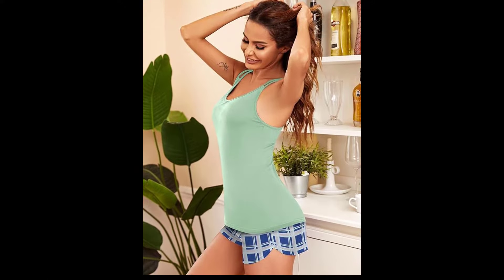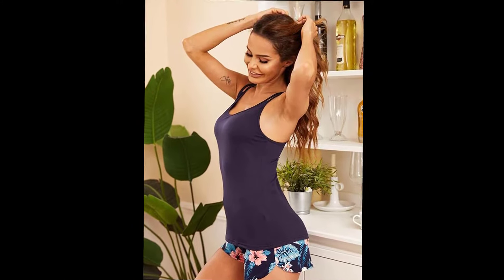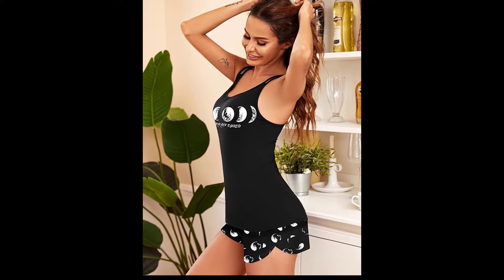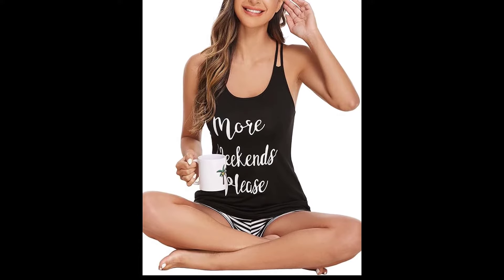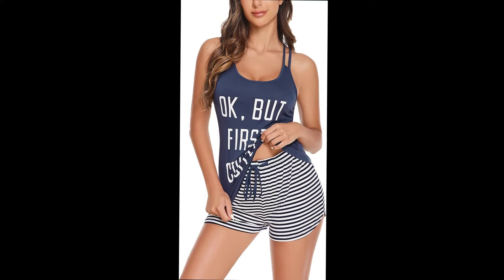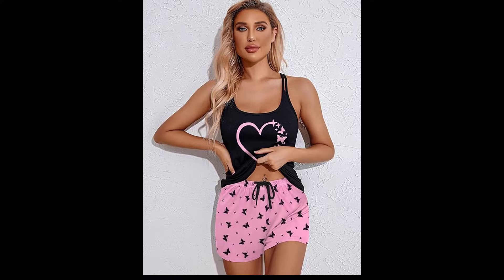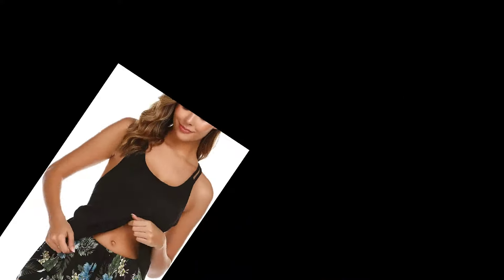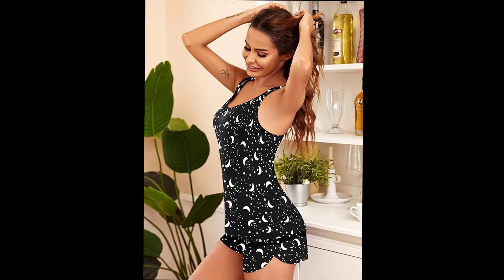4K Transparent Lingerie Try On Haul | Sleepwear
4K Transparent Lingerie Try On Haul | Sleepwear
4K Transparent Lingerie Try On Haul | Nightshirt
4K Transparent Lingerie Try On Haul